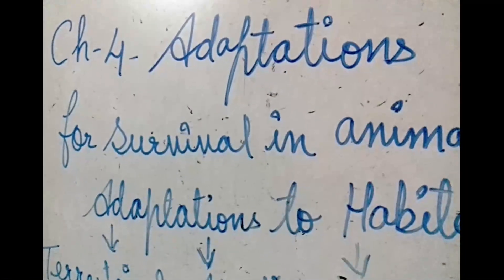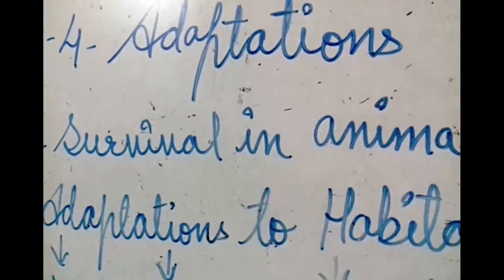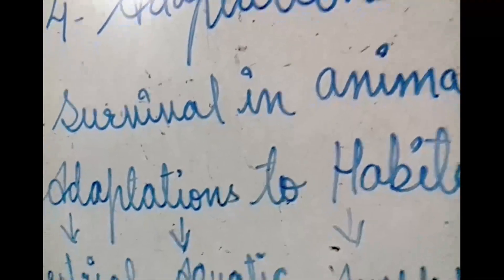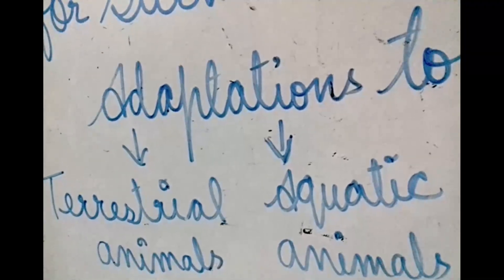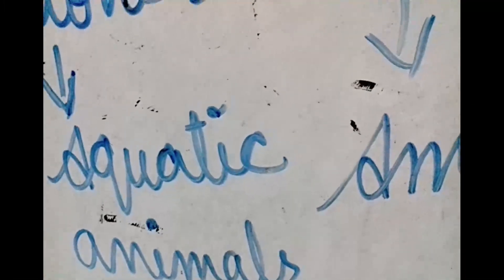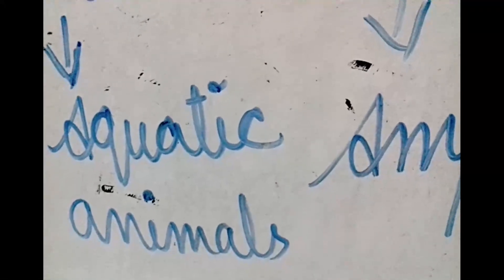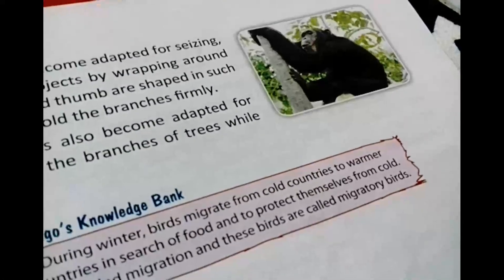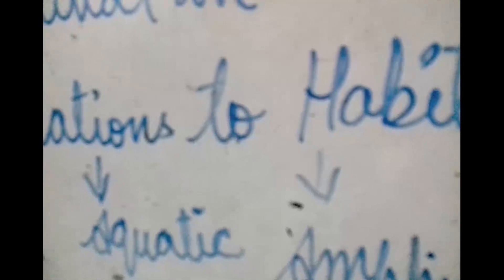Class 4 Science Ch.4 Adaptations of Survival in Animals (Part-1)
Video by : Mrs. Nishad Ali
- Himalaya International School, Ratlam